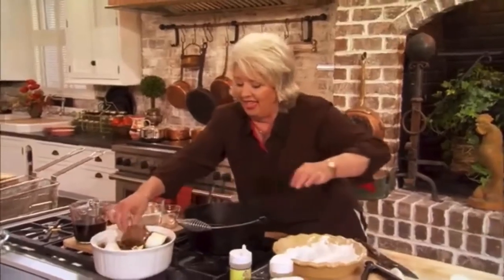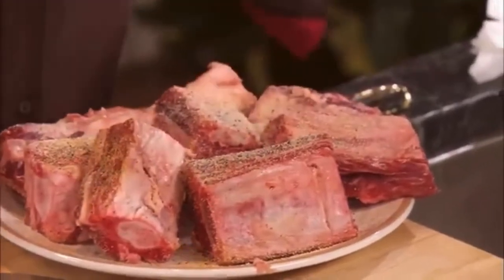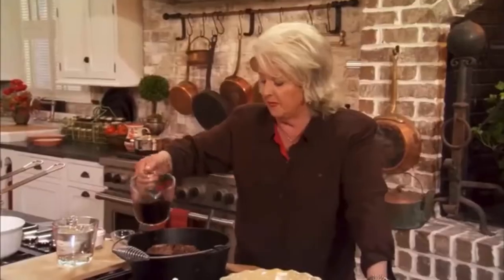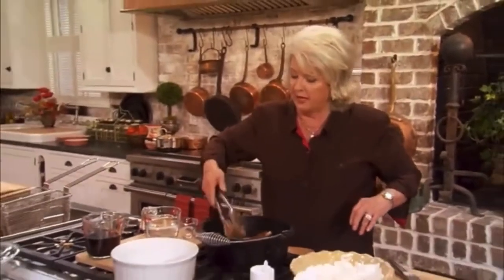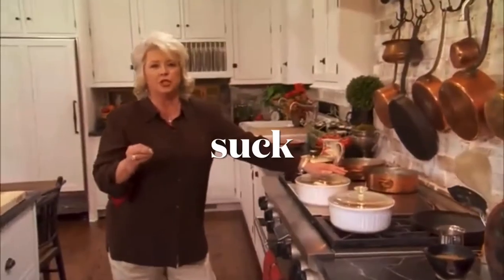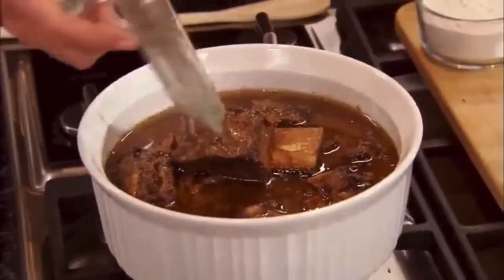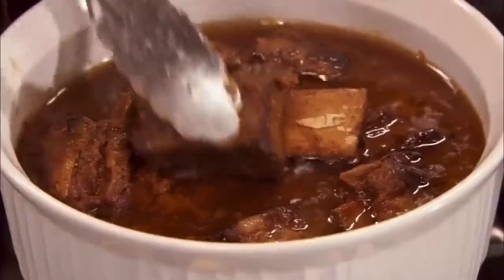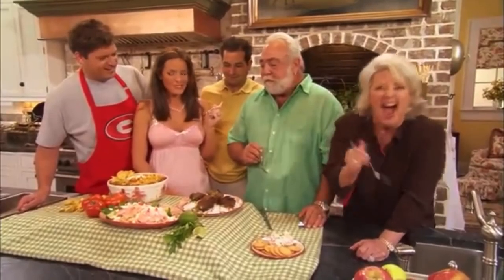[YTP] - paula cook's her mama's sh*t rib